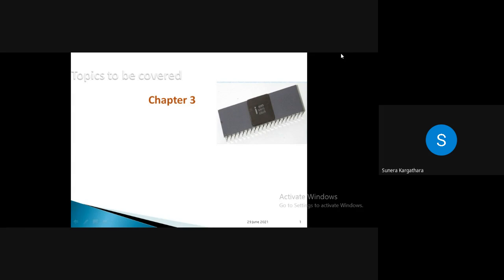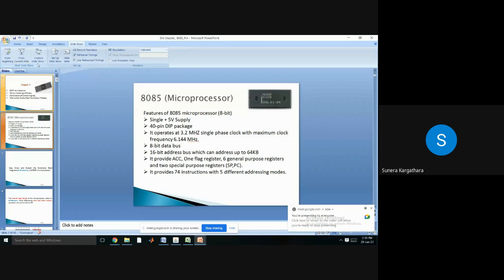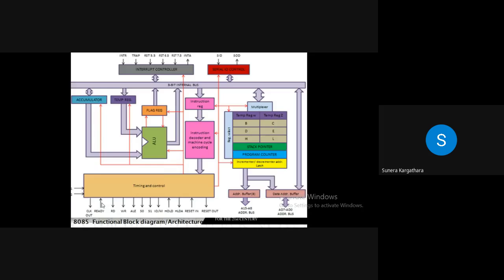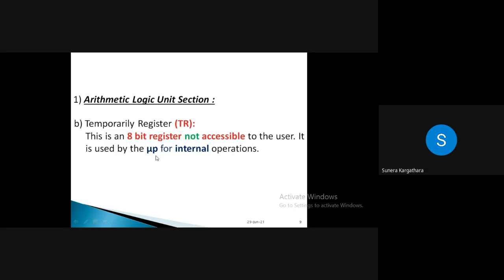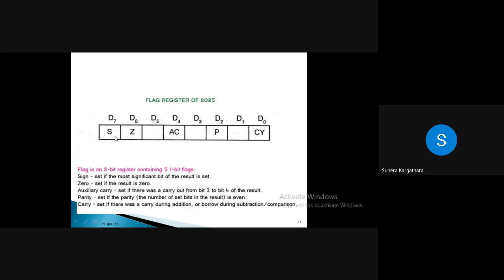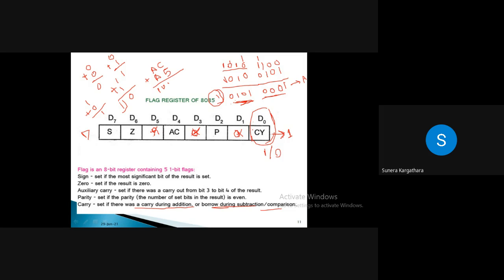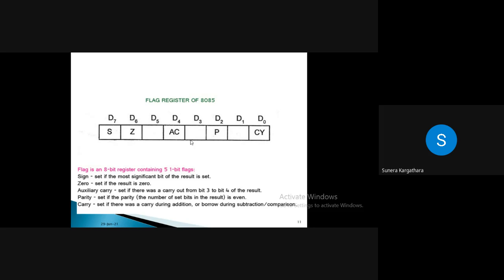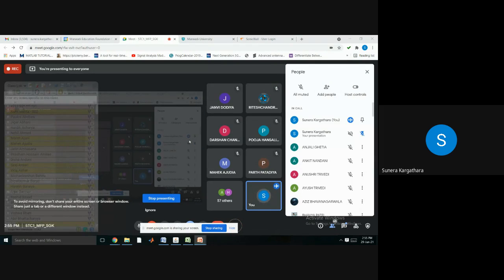5TC1_LECT_8_Architecture of 8085_ MFP_ SGK_29/6/ 2021